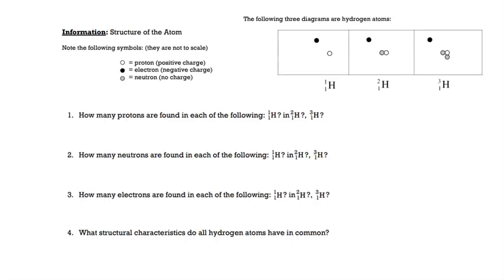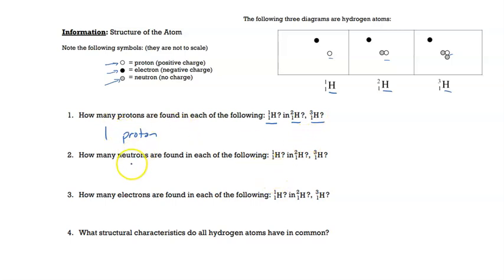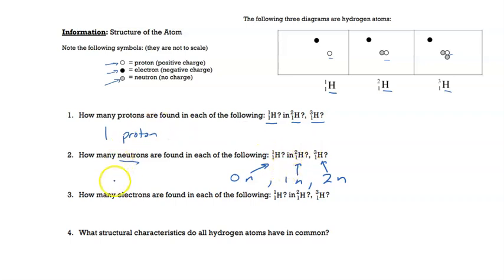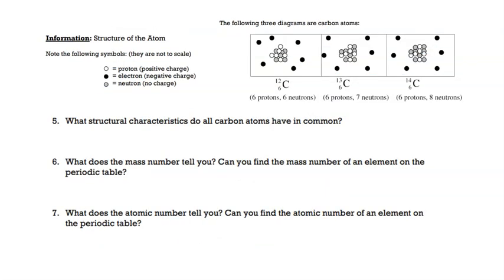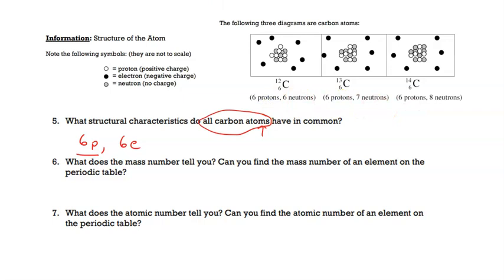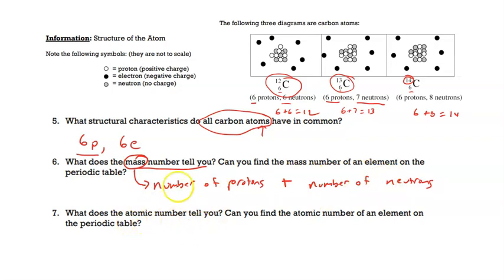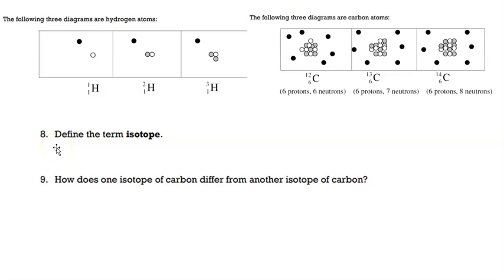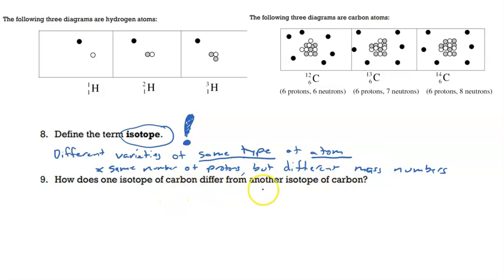ChemQuest 6: 1-9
Helps to develop a definition for isotopes using simple models